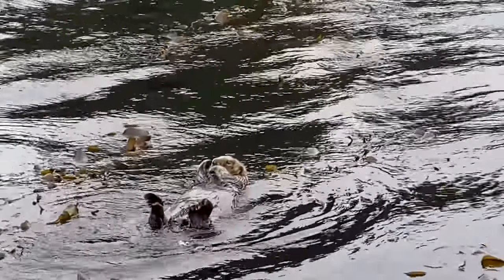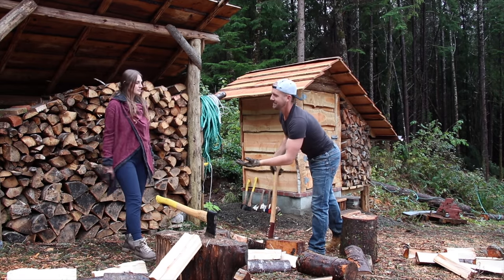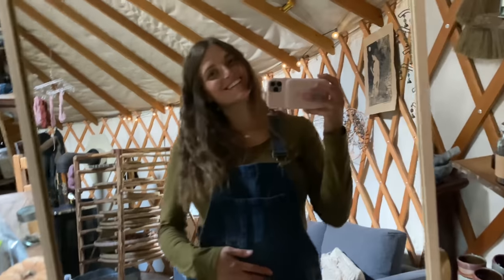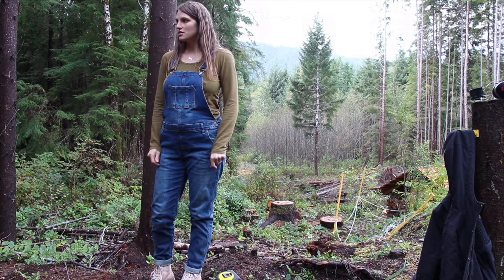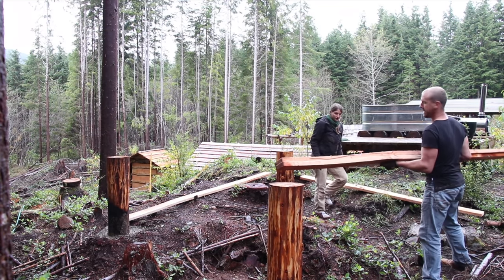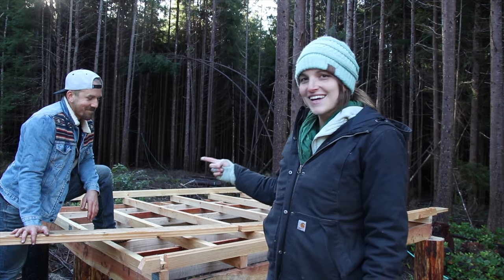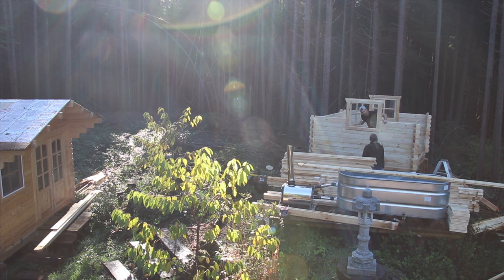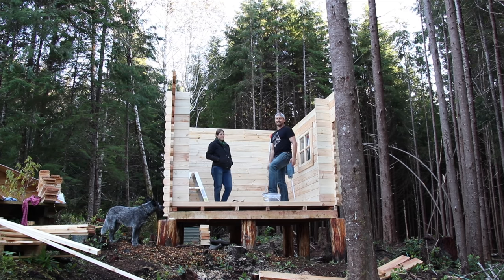BUILDING an OFF GRID FOREST CABIN for BABY NURSERY & APOTHECARY | Mold is Everywhere - Ep. 144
Get the same Kamikoto Knives we are using!  and for a $50 Discount, checkout using code Jake&Nicole

► MUSIC
1 Josh Amarante: Dancing in the Dying Light, Spirit (instrumental), Acceptance, Haunted Song, Victim,